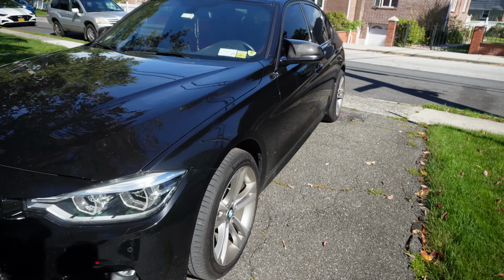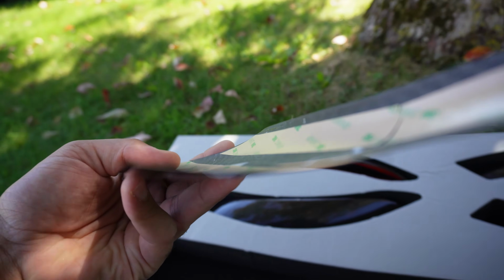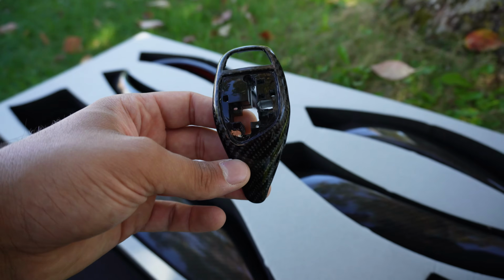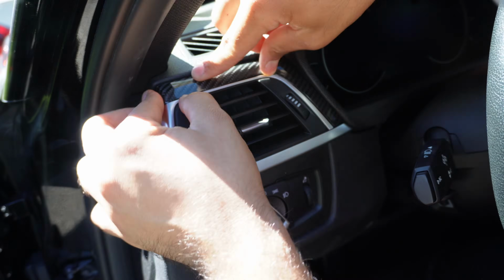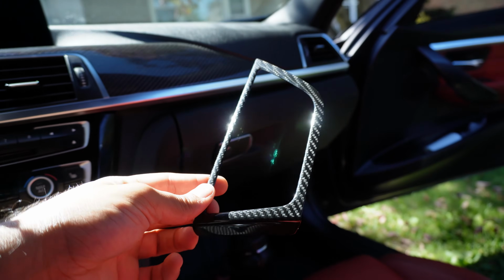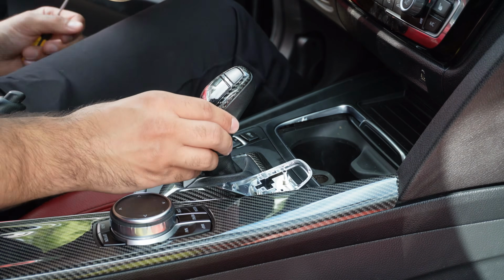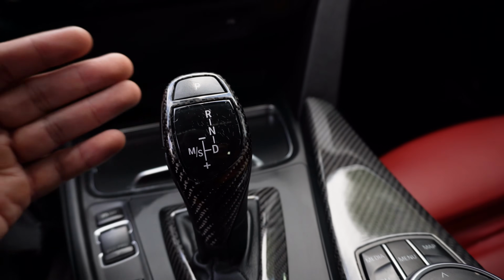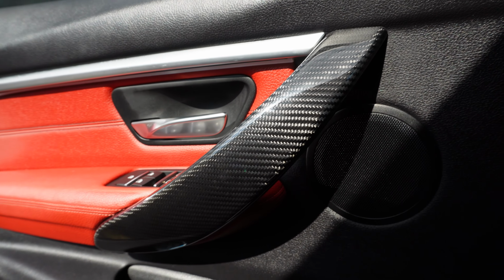BMW F30 GETS COMPLETE CARBON INTERIOR TRANSFORMATION!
Torx screwdrivers (WITH T8)

Gloss Black F30 Grill
V Brace Covers
Crystal Start Button
Sport Pedals